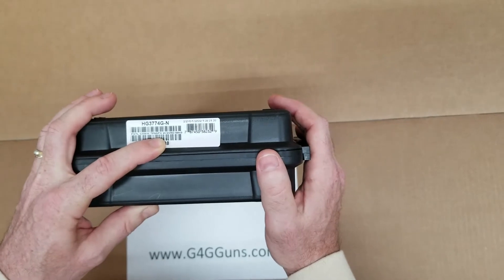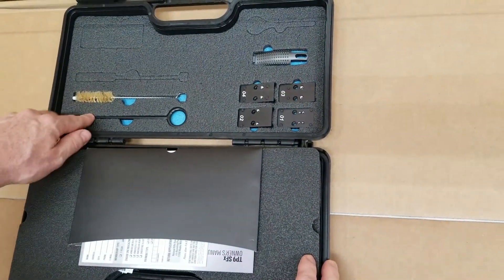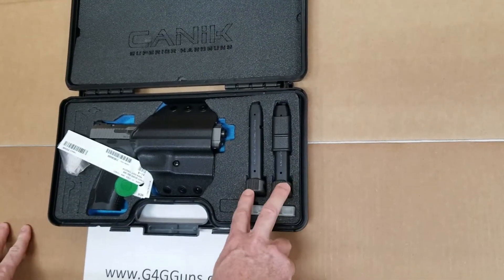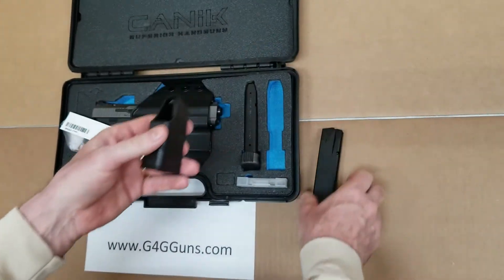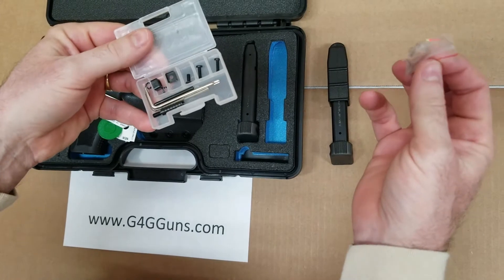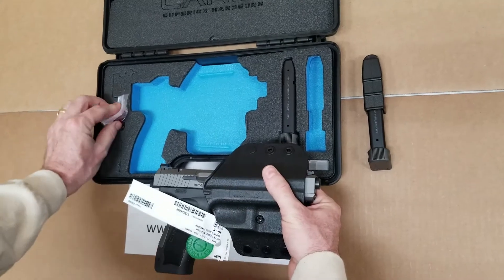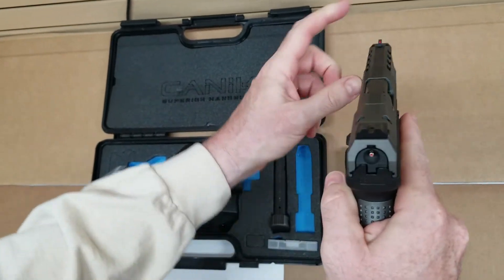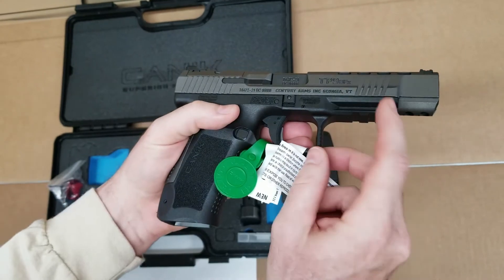Unboxing the Canik TP9SFX